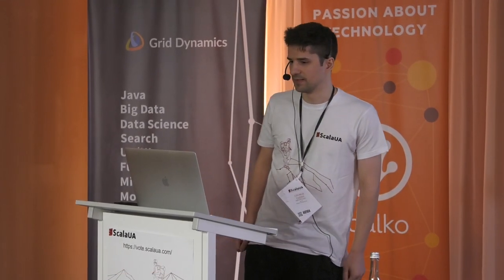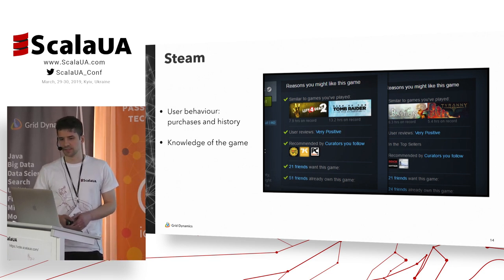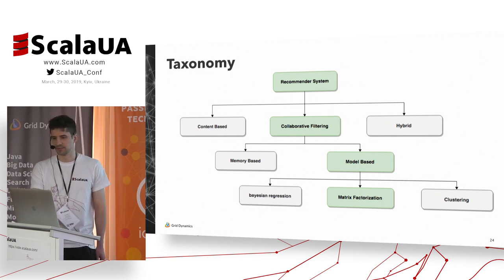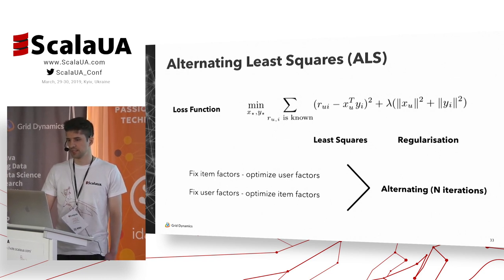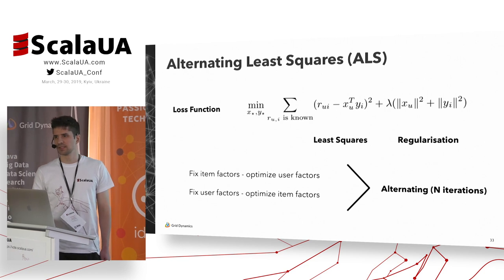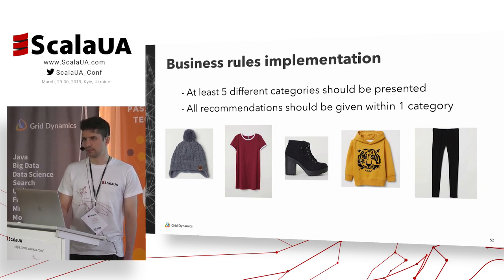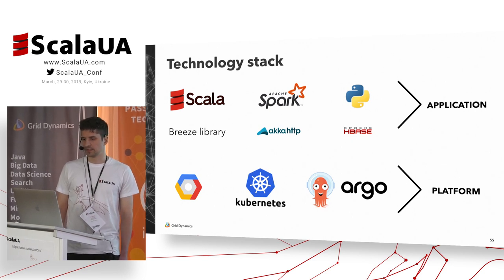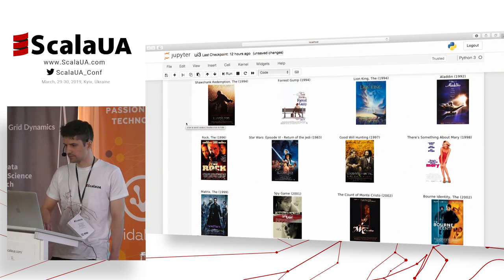George Yarish at ScalaUA - Building ​a ​recommender system with matrix factorization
Online retailers are always fighting to bring more traffic to their websites, so they have begun to provide more services to make as many sales as possible. With recommendation systems and Big Data techniques, companies will be able to apply users information and behavior so they can provide more efficient targeted services.
This talk presents a solution that we in Grid Dynamics were able to deliver to one of our customers. The Scala and Spark application incorporates a collaborative filtering approach and Alternating Least Squares algorithm, a very well-known and widely-used algorithm among many world marketing internet leaders.